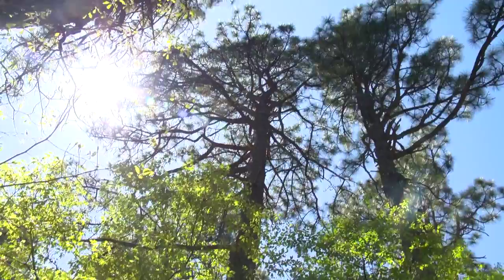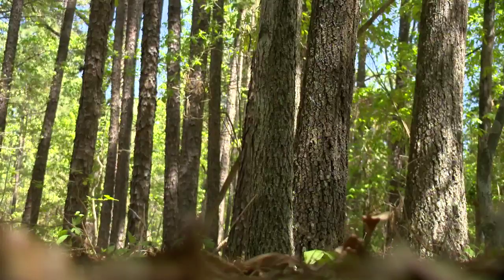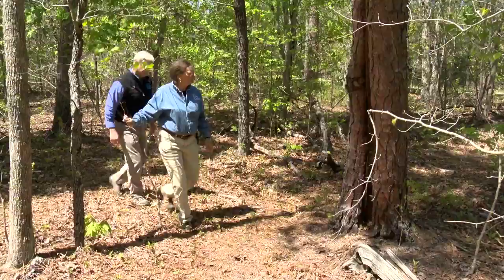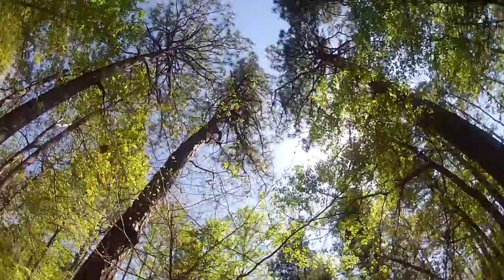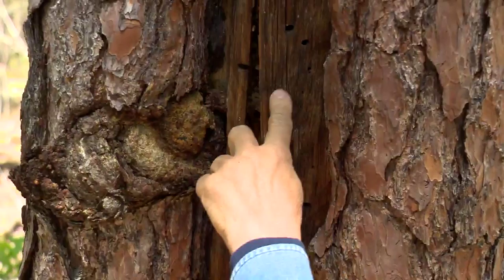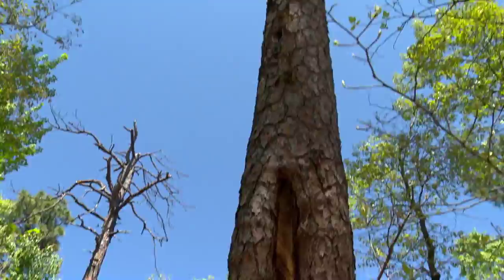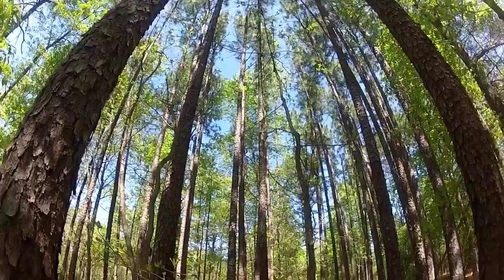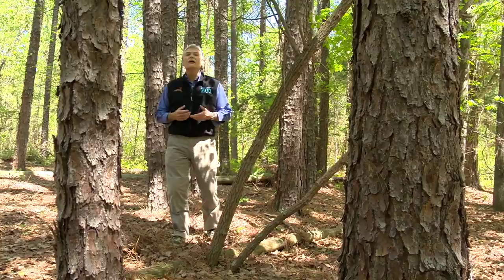Pine Preserve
The North Carolina Zoo  is well known for animal conservation programs. Many people are less aware of the Zoo's commitment to save endangered plant life. Recently the NC Zoo partnered with the Land Trust for Central North Carolina to purchase and preserve one of the last remaining stands of Long Leaf Pines in the Piedmont of North Carolina.